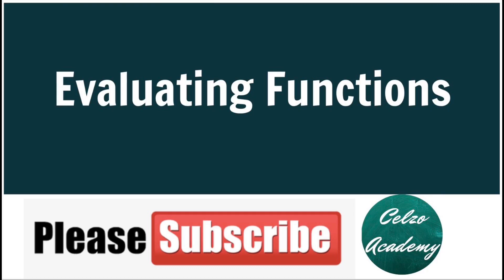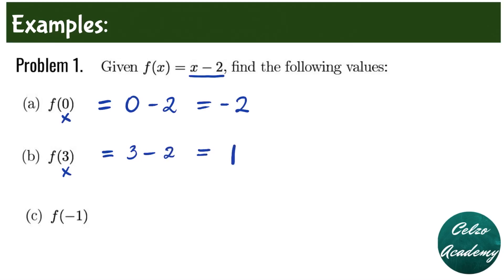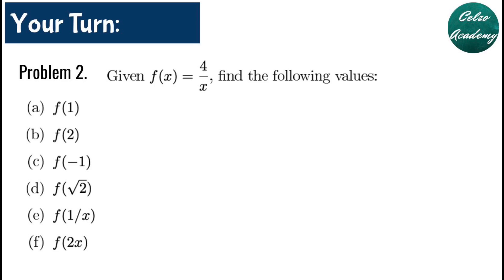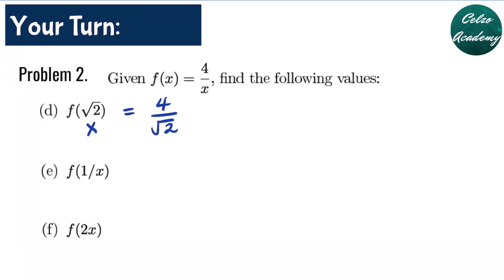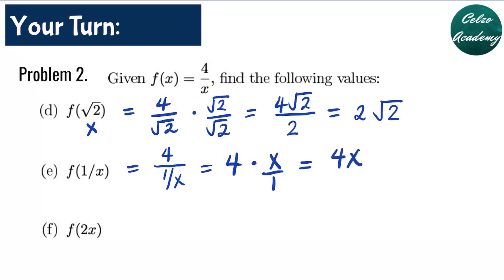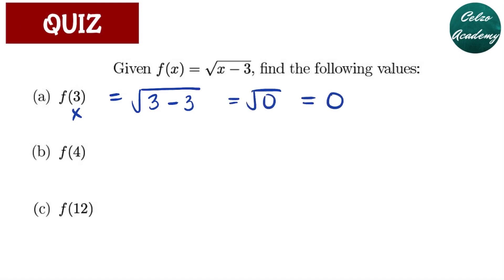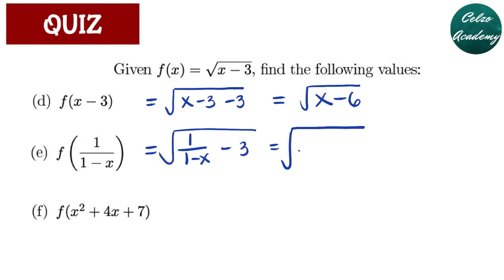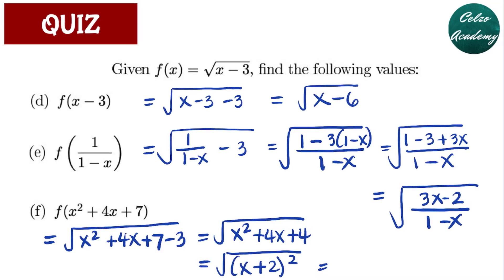Grade 11 General Math: Evaluating Functions l Grade 11 General Math Unit 1 Topic 2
This math video tutorial explains how to evaluate functions. It contains plenty of examples, practice problems, 6-problem quiz including examples of evaluating functions.

Like/Follow in IG: Celzo Academy
Like/Follow FB Page: Celzo Academy: